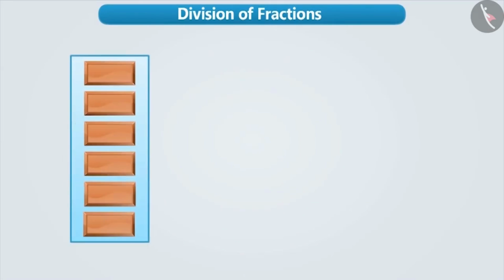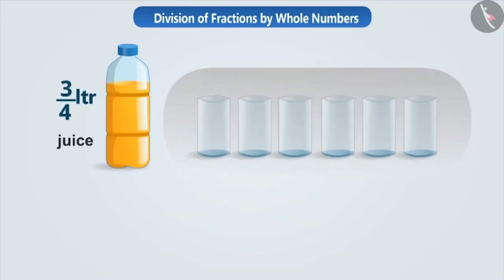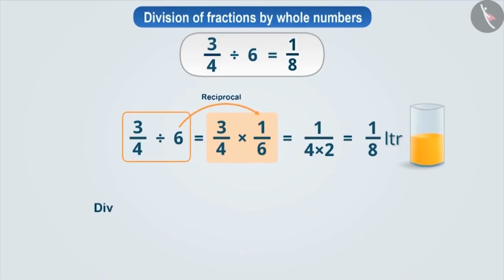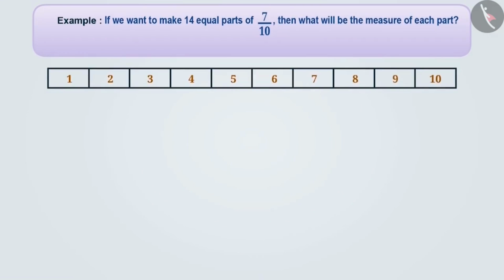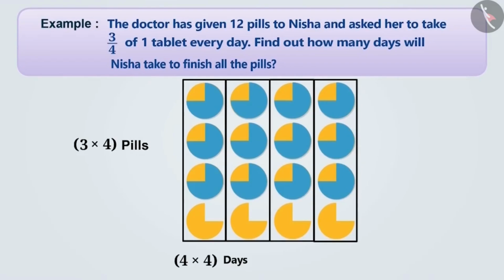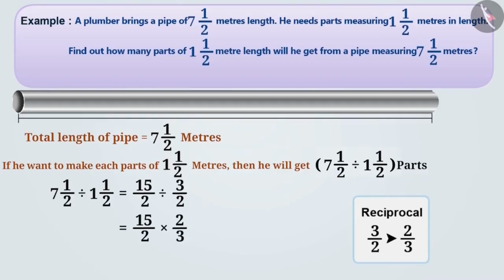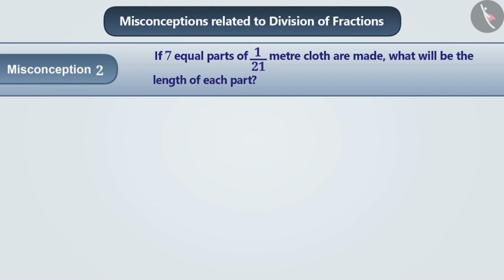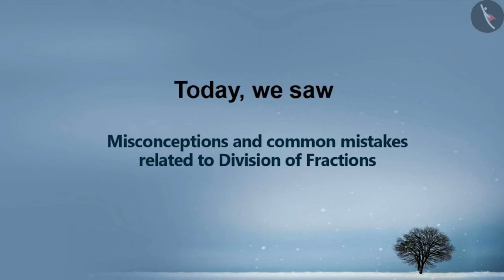Fractions and Decimals | Division of Fractions | Class 7 Maths Chapter 2 | Part 4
In this video you will learn about Division of Fractions Class 7 Maths